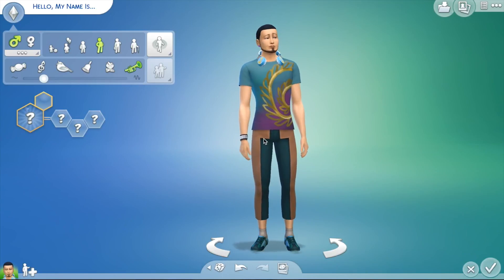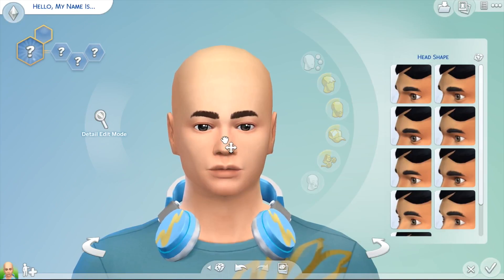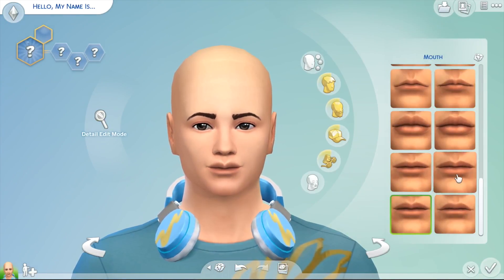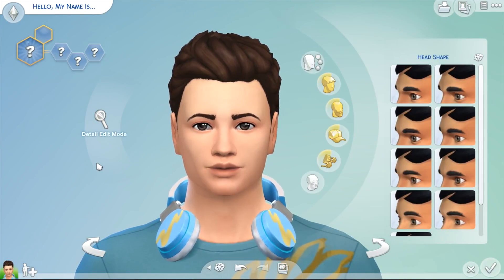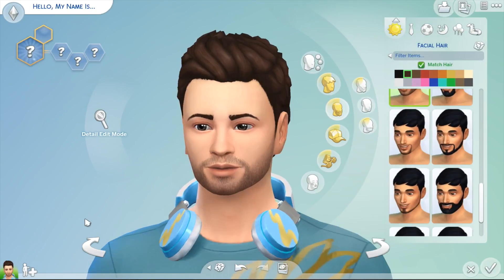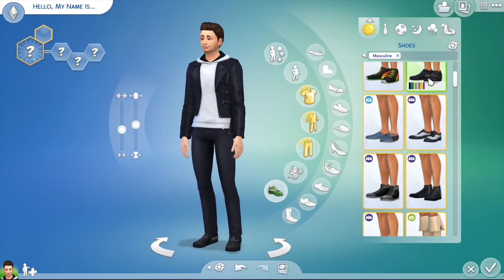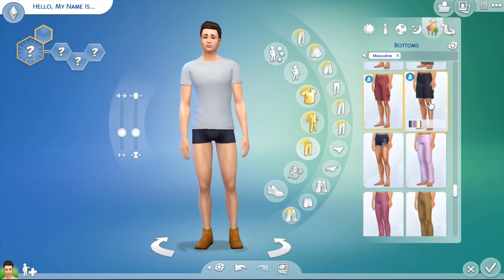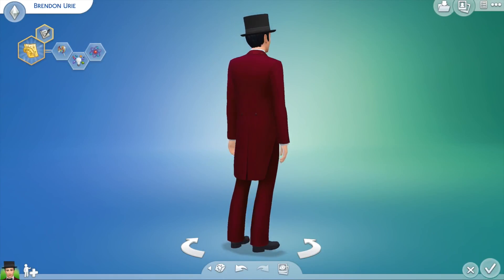The Sims 4: Brendon Urie CAS | PANIC! AT THE DISCO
MavePlays